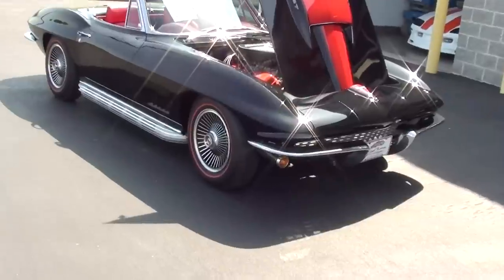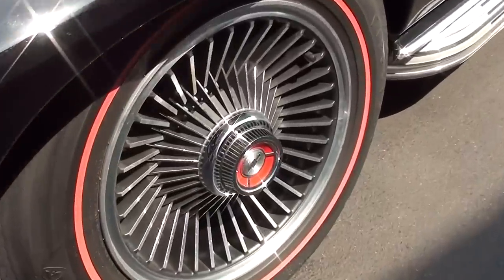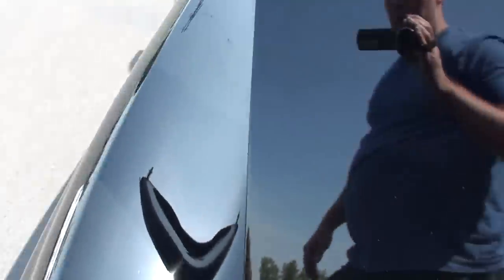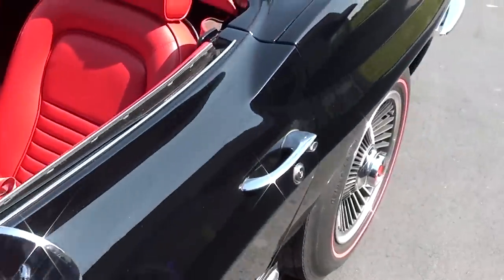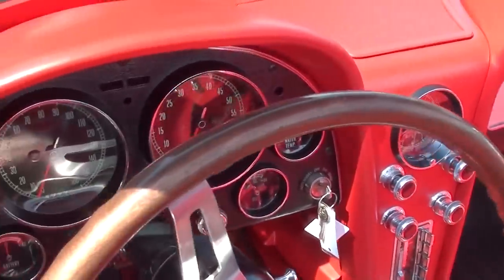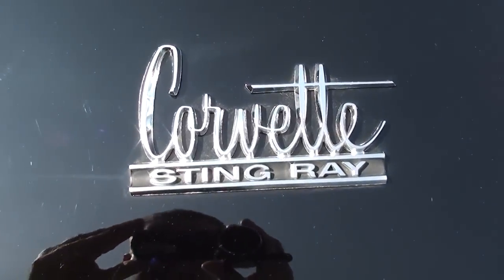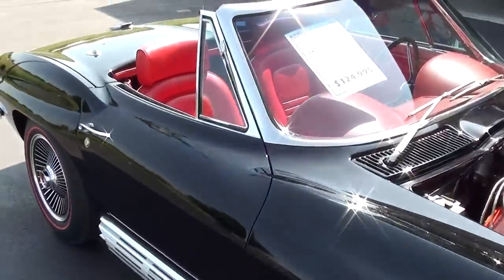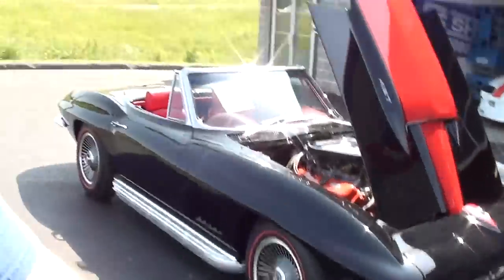1967 Chevrolet Corvette 427 Tri-Power Convertible - Startup and Walkaround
I thought you'd like a look at this beautifully restored 1967 Chevrolet Corvette Convertible. This car is powered by the numbers matching 427 Tri-Power big-block that was rated at 435 horsepower from the factory.  It's also equipped with the stinger hood, sidepipe exhaust, and the optional headrests.  It's looking sharp in the combination of the black exterior coupled with a red leather interior. This car is in truly excellent condition all the way around. Thanks for checking it out!

MacLeod's description:

Genre: Blues
Length: 3:15
Instruments: Guitar, Bass, Kit, Organ, EP
Tempo: 90